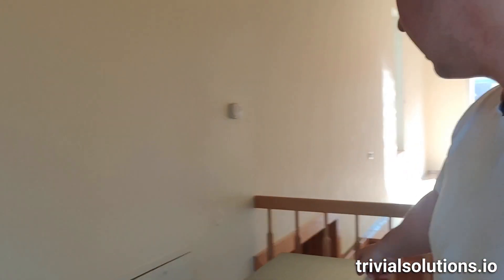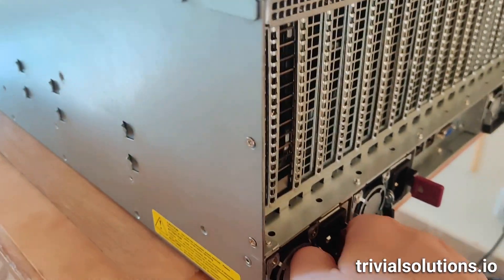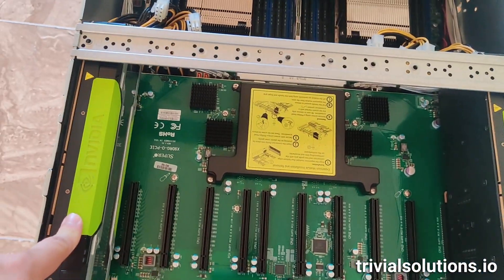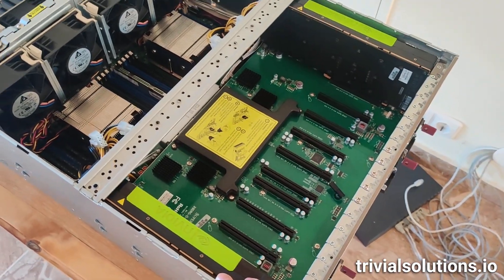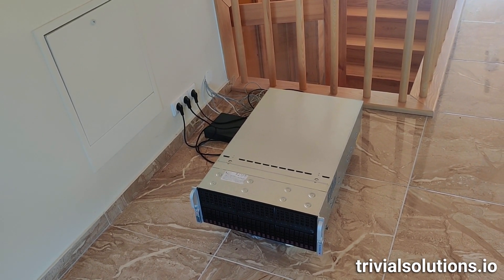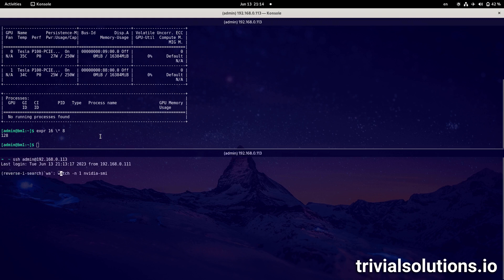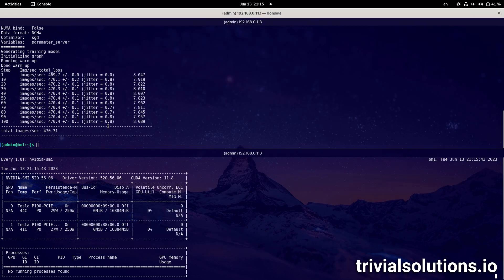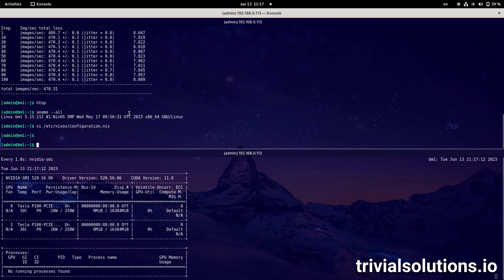I Bought a Monster AI Training Server for the Price of a Laptop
here.

I bought a monster AI training server to experiment with machine learning, watch until the end to find out how much I paid!